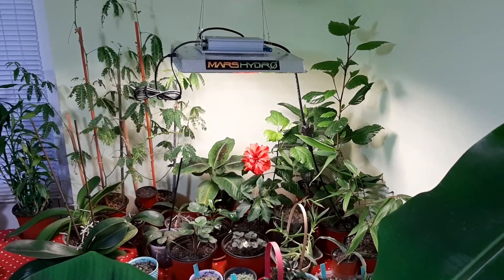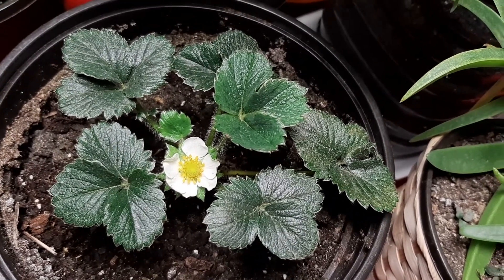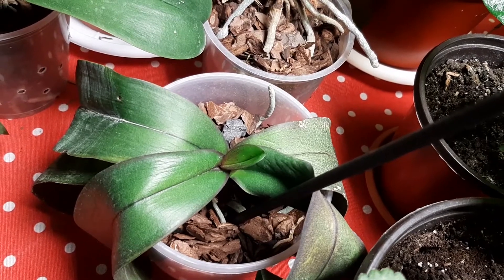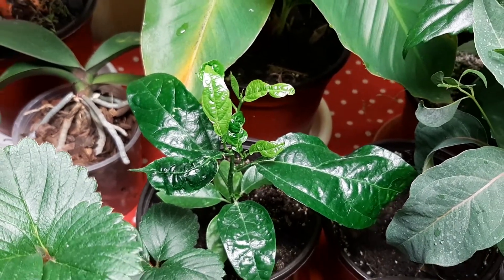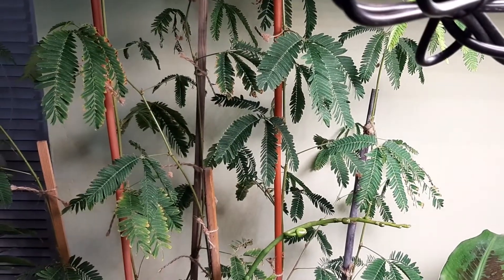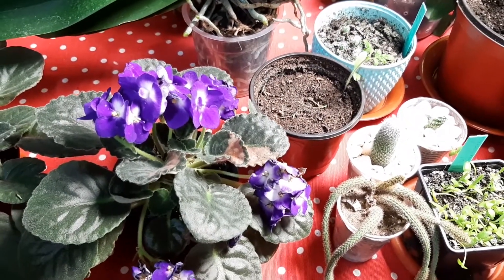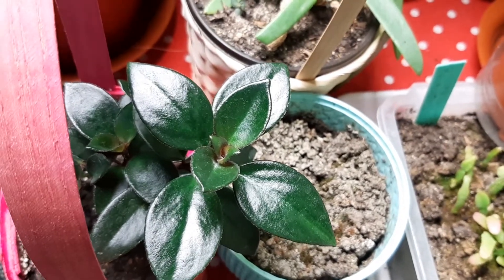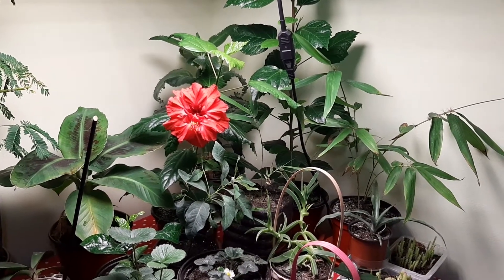MarsHydro - My plants under grow light - part 17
Hello friends, it is episode 17 and in this video I will show you my plants under grow light update. I have some surprises, blooming my Hibiscus and strawberry and a new spike on an orchid. That is great news. I wish you Happy New Year! 🎄👍💚